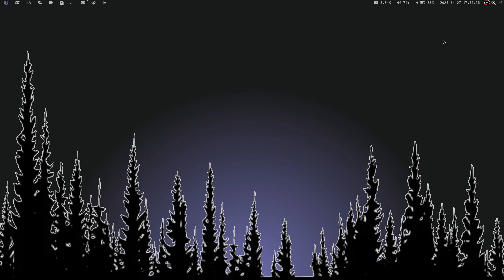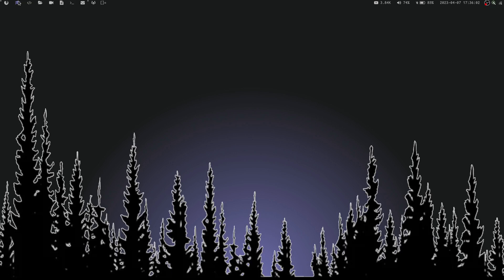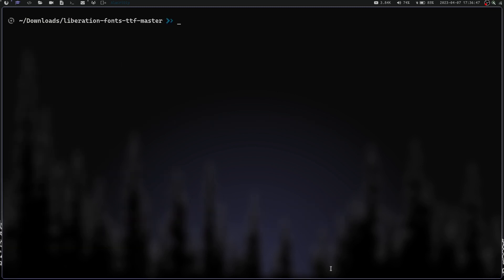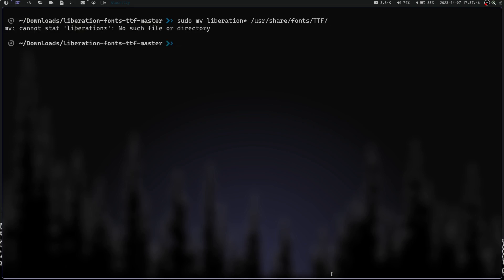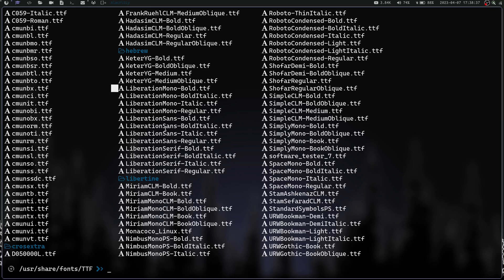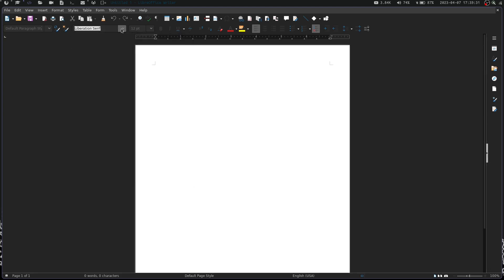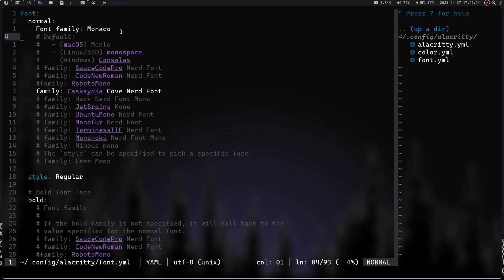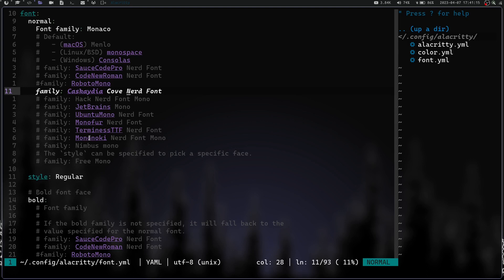Installing fonts on Void Linux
Covering one way to install fonts on your Void Machine. Technically this will work on pretty much every, if not every,  linux distro.